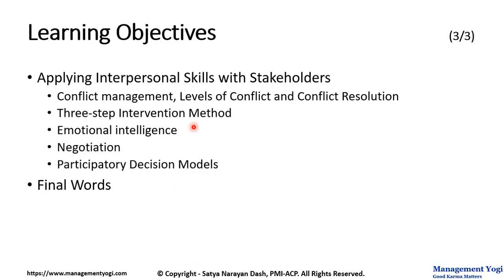MANAGEMENT YOGI: ACP LIVE LESSONS - GUARANTEED PASS: Learning Objectives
The learning objectives for Stakeholder Engagement lesson. We will cover a number of areas such as Agile business case, chartering, eliciting stakeholder requirements, communicating with stakeholders to applying interpersonal skills with stakeholders. This belongs to Stakeholder Engagement lesson.